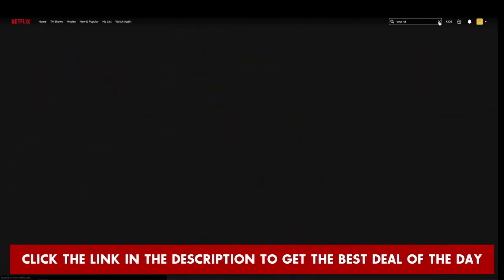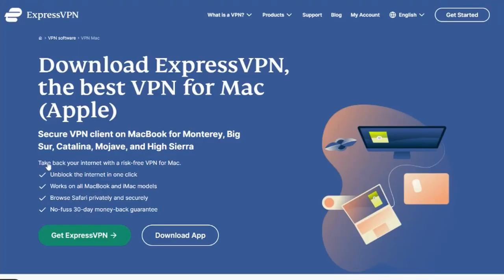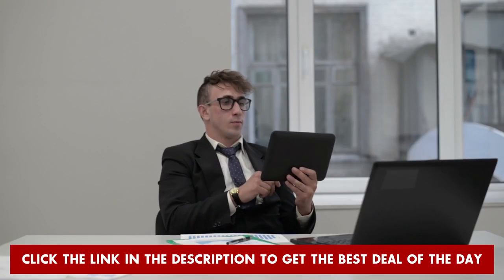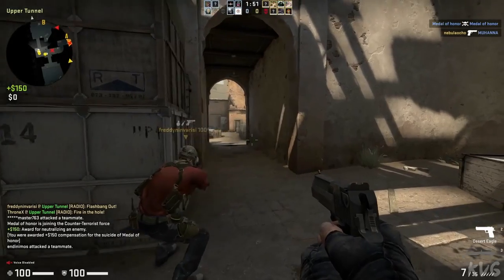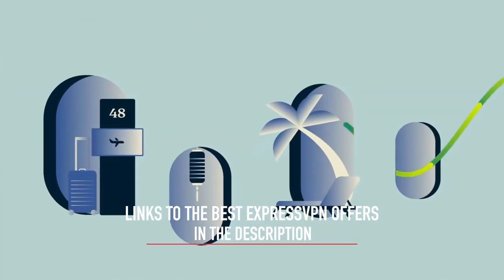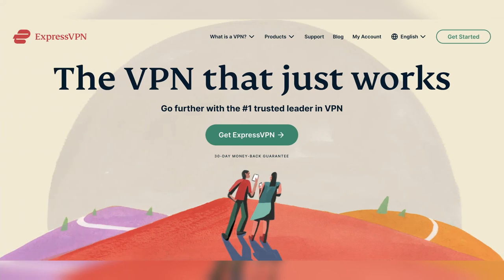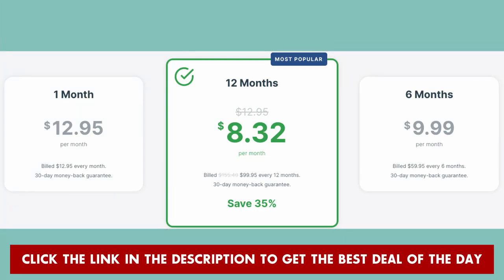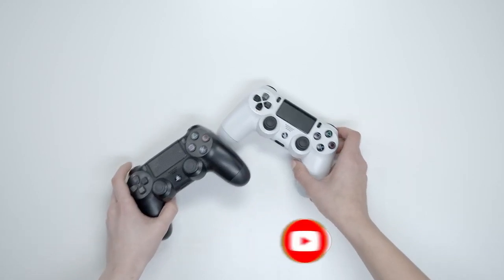Set up VPN for Gaming 🎮 Reduce & Avoid Gaming Lags with the Best Gaming VPN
🎮  Set up VPN for Gaming to Avoid Gaming Lags and Try ExpressVPN
➜Try it Risk-Free Today with their 30-Day Money-Back Guarantee

In this video, we're going to show you how to set up a VPN for gaming so you can reduce and avoid gaming lag. By using a VPN for gaming, you'll be able to improve your gaming experience by avoiding ISP throttling and other types of network interference.

 gaming is a popular activity and can be a great way to relax and escape from the world. However, gaming can also be frustrating if you're experiencing lag spikes or other irregularities with your connections. By using a VPN for gaming, you can improve your gaming experience and reduce lag times to a minimum!
00:00 Intro
00:28 Advantage of using a VPN for gaming
00:58 Correct set up of server location in gaming
01:18 How to use vpn to lower ping
01:42 Expressvpn other features
01:54 Access best deals just for you

Transcript for Set up VPN for Gaming 🎮 Reduce & Avoid Gaming Lags with the Best Gaming VPN

Do you want to know how to lower ping in gaming, but nothing is working? You've tried getting off of WiFi, closing programs, updating your game, connecting to another server and testing your Internet 100 times.

If your ping is still sky-high, you need a gaming VPN.

We've left a link to one of the best discounts we've seen on ExpressVPN to help you get started with lowering your ping.

ExpressVPN will help you lower ping in your games, especially first-person shooters or MMORPGs, where ping can make a dramatic difference. With the proper setup and gaming VPN, you'll avoid bandwidth throttling, packet loss, high ping and lag, and even keep your identity safe when browsing the Internet.

The setup process is fast and easy, and you'll need to download the right app for your gaming preference. There are apps for PlayStation, Xbox, PC, Mac and even mobile phones, so you can use this trick to eliminate ping on any gaming device that you use.

You can connect to the Smart Location, but don't. This setting is meant for basic browsing, so you'll want to connect to a server that is close to your gaming server. With over 3,000 servers in over 90 countries, you'll easily find a server to use. Just remember that every game is a little different.

Let's use CS GO as an example. Open up your game, connect and then bring up your console. If you type in "status," you'll be given the server's IP address. You can then search the address to find a general location of where the server is located.

For example, if the server is located in Atlanta, connect to an Atlanta server on ExpressVPN or a server as close to Atlanta as possible. When dealing with ping, you want to connect to a location that's as close to the game server as possible.

ExpressVPN also has awesome features, such as a network kill switch, split tunneling and best-in-class encryption to help you become 100% anonymous online.

The speeds are also impressive.

Express is leagues above the competition, but it's not the cheapest option. We do our testing and research rigorously to provide an unbiased opinion. Thank you for supporting our channel and we hope we can provide you with more knowledge and the best deals that there are for you to enjoy.

And before you go, if you liked this video and want to learn other great uses for a gaming VPN or stay on top of the latest cybersecurity news, hit the subscribe button below.